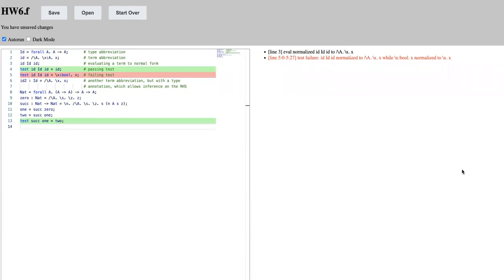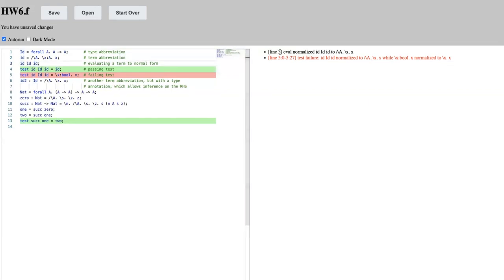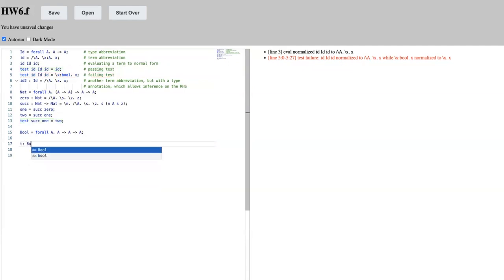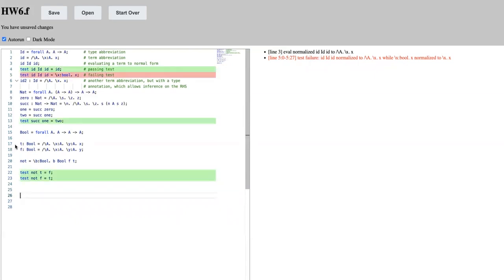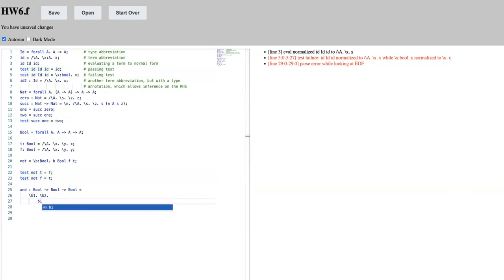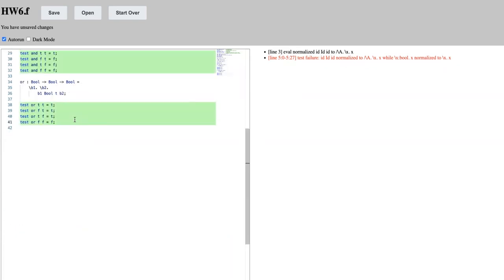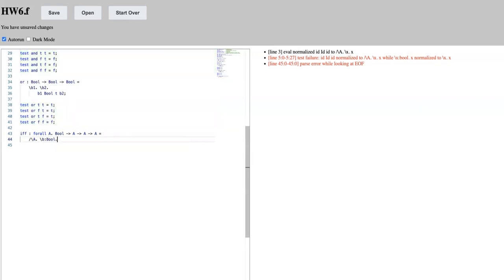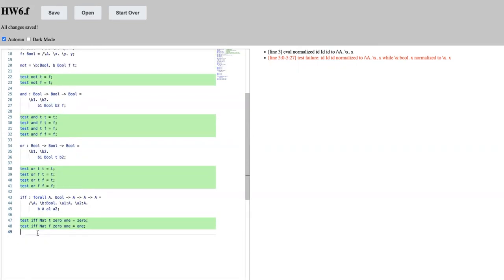Intro to System F (not, if, or, and examples)